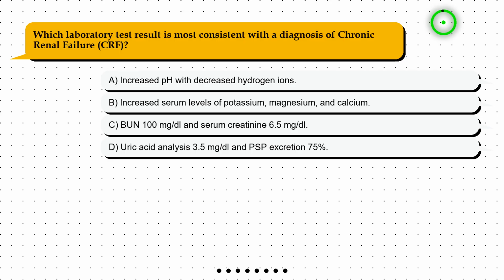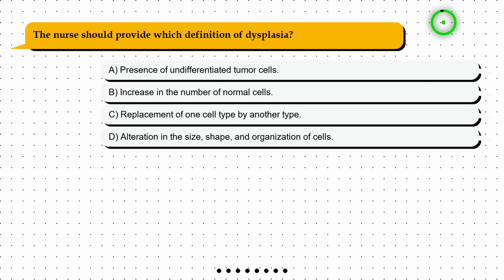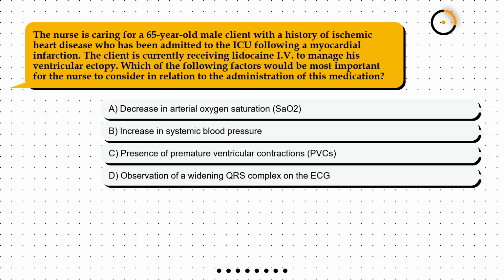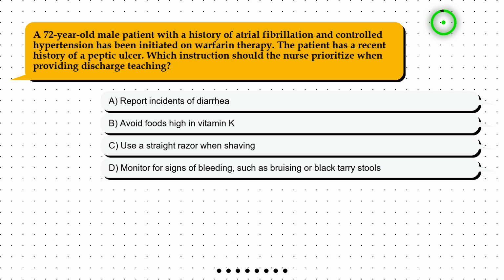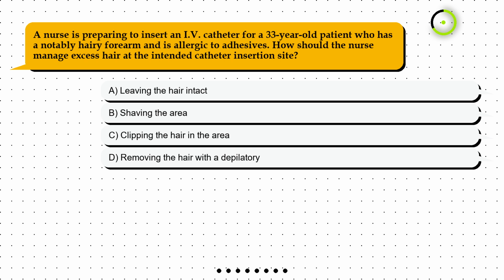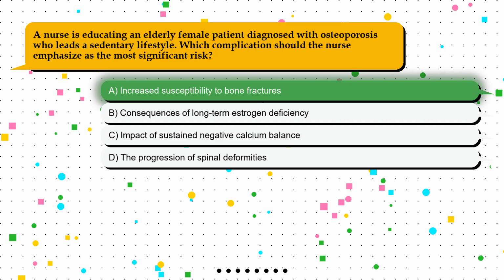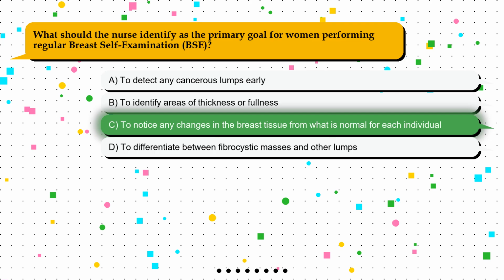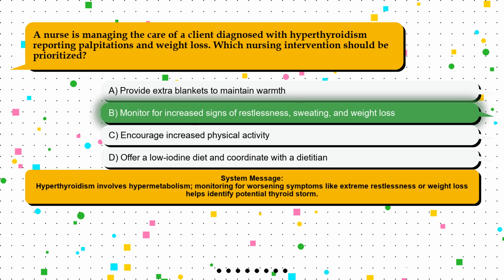2026 NCLEX RN Practice Test | 85 Essential Questions to Simulate Real Exam Conditions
Mastering the 2026 NCLEX RN exam requires more than just clinical knowledge; it demands the mental stamina and decision-making skills to handle the high-pressure environment of a computerized adaptive test. This comprehensive practice simulation is meticulously updated for the 2026 NCSBN test plan, ensuring you are prepared for the latest NGN case studies and the increased focus on clinical judgment. As a nursing candidate in 2026, you must be ready to navigate unfolding scenarios that test your ability to recognize cues, analyze data, and prioritize care for diverse patient populations. This session mimics real testing conditions, providing you with a clear roadmap of what to expect when you walk into the testing center.

The 2026 updates place a significant emphasis on health equity, dignity-centered care, and safety and infection prevention and control. Our questions are crafted to reflect these new standards, challenging you to provide unbiased treatment while maintaining the highest levels of clinical excellence. From complex pharmacological therapies to physiological adaptation and management of care, we cover every major client need category that determines your success. One of the biggest hurdles for students is the Next Generation NCLEX format, which includes bowtie questions, matrix items, and multiple-response scenarios. We break down the logic behind these items, teaching you how to apply the clinical judgment measurement model effectively. We also provide these services, resources, and help to support you through every stage of your preparation, from initial study to the moment you receive your license.

In 2026, the demand for registered nurses continues to grow, but the barrier to entry remains high. This practice test serves as your final verification that you are ready for the challenge. You will face questions on adult medical-surgical nursing, pediatrics, maternal-newborn care, and mental health, all integrated with the most current evidence-based practices. We pay special attention to the management of care section, which is often the deciding factor for many candidates. Understanding the delegation rules and prioritization strategies for 2026 is critical for staying above the passing standard. Every question in this session comes with a detailed rationale to help you understand not just the correct answer, but the clinical reasoning required to reach it.

The 2026 exam remains a variable-length test, meaning you could face anywhere from 85 to 150 questions. By practicing with this high-yield 2026 set, you train your brain to handle the higher-level analysis required as the test adapts to your performance. Focus on the nuances of the questions and pay attention to how the clinical judgment phases are applied in each case study. This is the ultimate tool for reducing test anxiety and building the confidence needed to pass your RN boards on the first attempt. Let this be the year you transition from student to licensed professional. The 2026 clinical landscape is shifting toward a more holistic approach to care, where mental health integrity and psychosocial support are just as vital as physiological stability. Our bank reflects this by integrating complex behavioral health questions with high-stakes medical-surgical scenarios.

We also dive into the specifics of environmental safety and the prevention of hospital-acquired infections, which are high-yield topics in the 2026 blueprint. You will find questions on modern clinical technologies, including the management of advanced monitoring equipment and the proper handling of electronic health records. By engaging with this content, you are not just studying for a test; you are preparing for the realities of modern nursing practice where efficiency and advocacy go hand in hand. Every detail in this session is optimized for 2026 discovery, ensuring that you stay ahead of the curve and fully grasp the changes that have been implemented this year. Success is a matter of preparation and persistence, and with the right resources, your dream of becoming a registered nurse is well within reach.